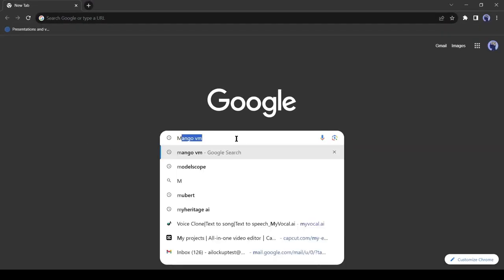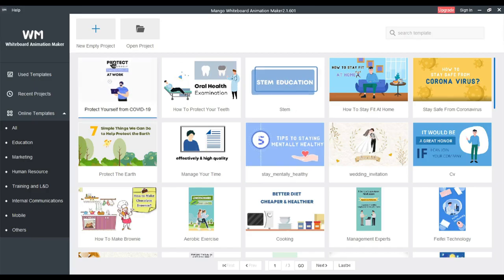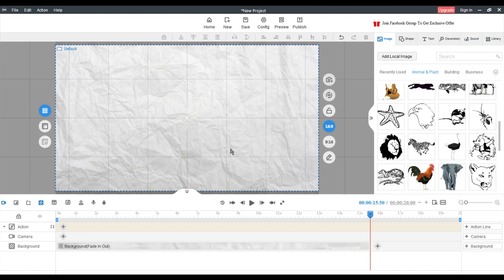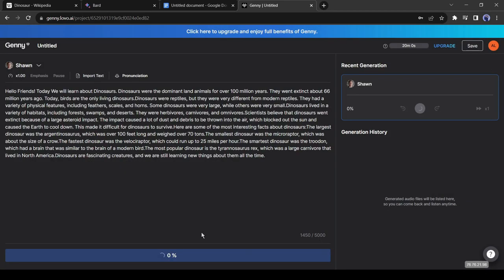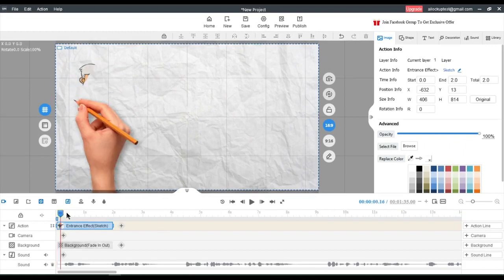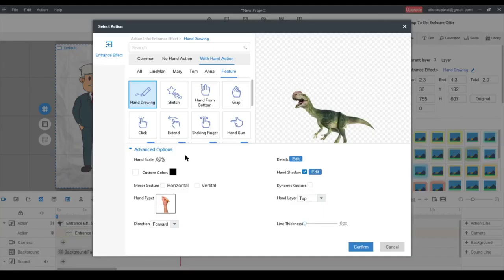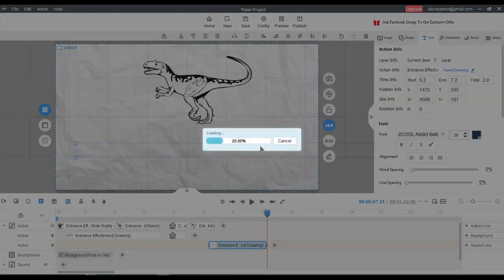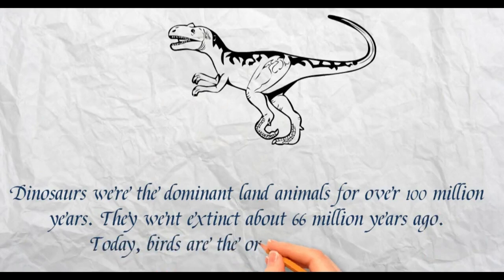Create Whiteboard Animation Videos With AI| Hand Writing Animation Videos With Free Software|Ai Lofi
Create Whiteboard Animation Videos With AI | Hand Writing Animation Videos With Free Software. You may have seen a lot of this kind of animation on Social media or YouTube. It’s called whiteboard animation. Creating this kind of animation is so easy and the most interesting thing is that it’s monetizable.

If you can create good quality whiteboard animation with narration, then YouTube will monetize your channel. It's easy to make Hand writing animation videos for your presentation, YouTube Videos and other content Creation. Let's take a look of Create Whiteboard Animation Videos With AI | Hand Writing Animation Videos With Free Software